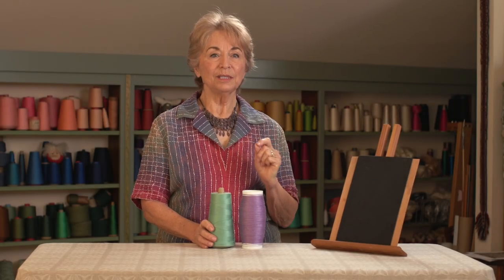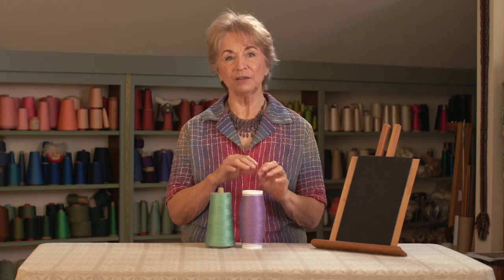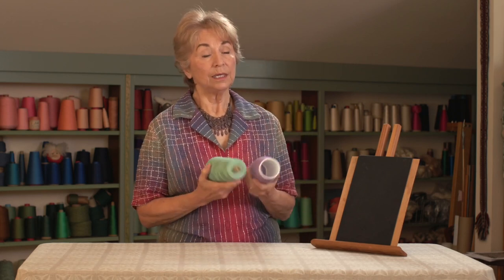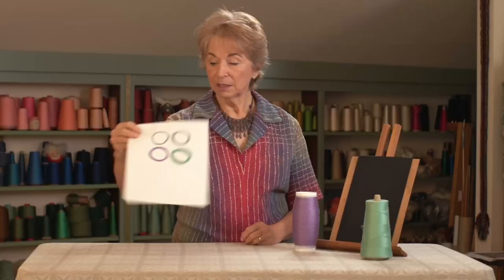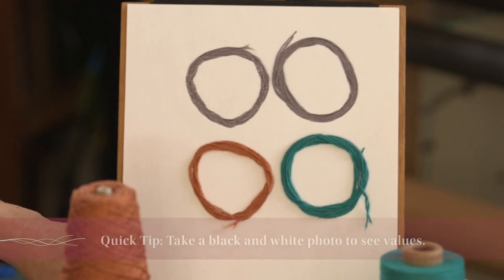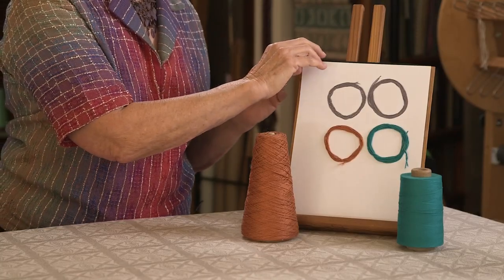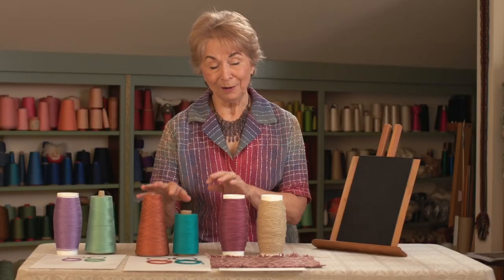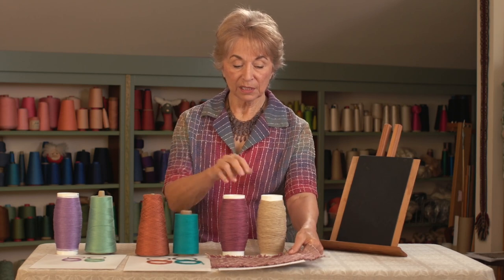Choosing Colors and Why Value Matters in Weaving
In this clip from the course Designing Shadow Weave, instructor Jannie Taylor shares lessons on finding value and why our eyes are often fooled. Learn tricks for seeing values in your own color combinations, and how controlling value contrast will enhance your designs. Weave and design with color confidence through a better understanding of value.

When you design your own patterns, you can scale motifs, add borders, plan special effects using novelty yarns, and more, making the perfect fabric to suit your every taste and purpose. Jannie's course Designing Shadow Weave will teach you how to do just that.

Along with over two hours of video instruction, the included workbook and WIFs make it easy to follow along, and soon you will be creating your own shadow-weave designs.

Get the tools and knowledge to start designing in shadow weave and unlock a world of dazzling design today